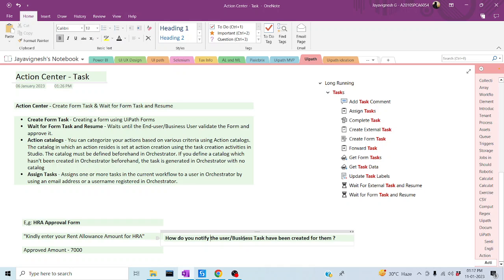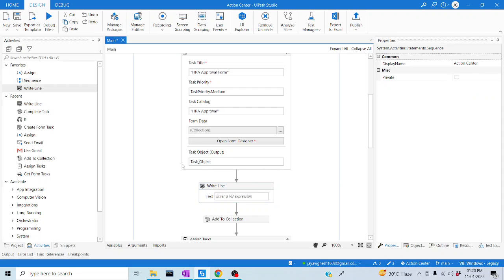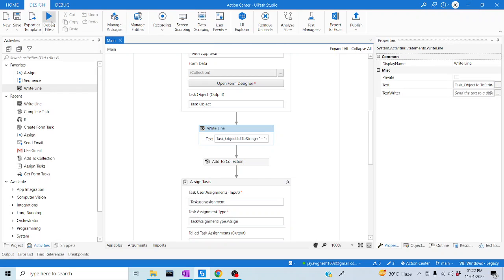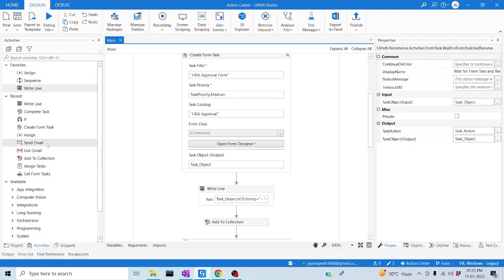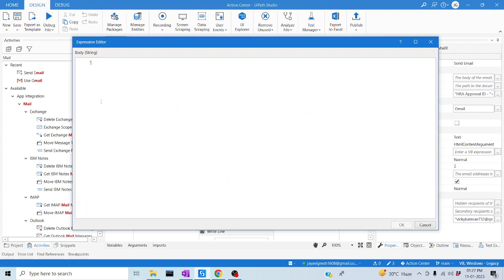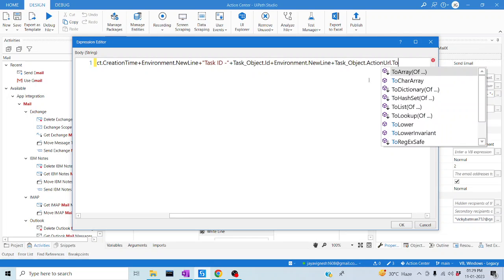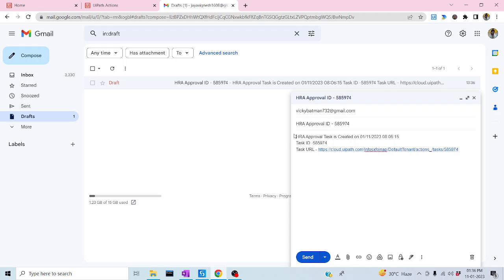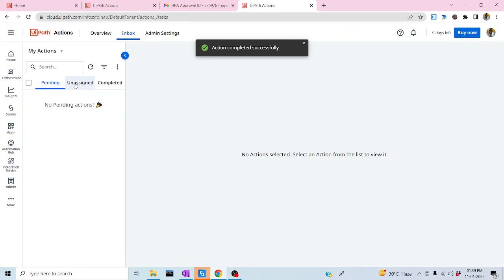UiPath Tutorial | Action Center - Notifying the Task Creation to the Business User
Action Center offers business users a way to handle actionable items, and provide business inputs to Robots. It enables support for long-running unattended workflows, that require human intervention. The execution of long-running workflows is fragmented.

Notifying the Task Creation to the Business User - Sending a mail to the Business User along with the required details of task

Happy Learning !!